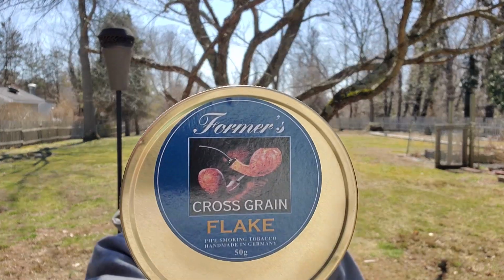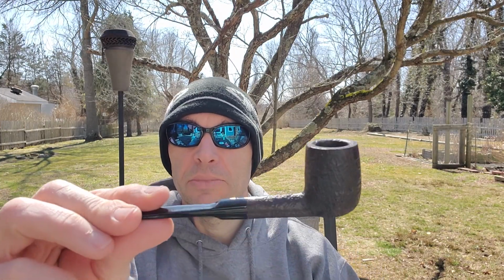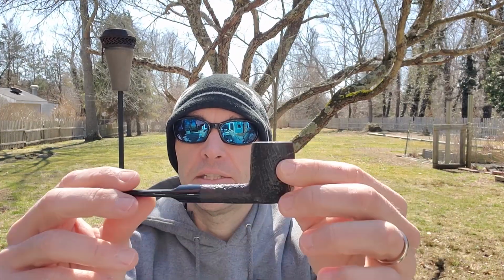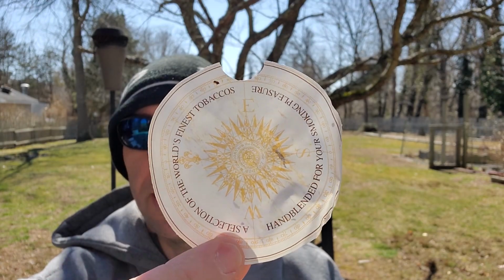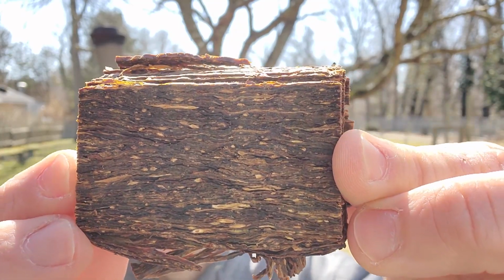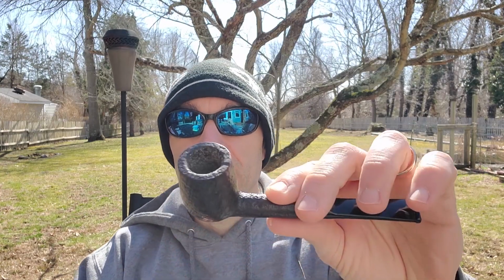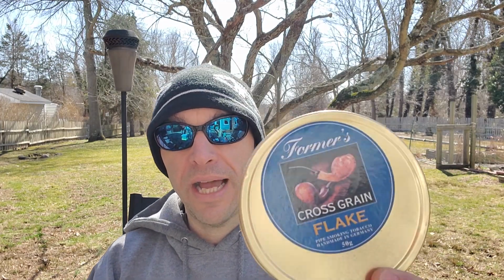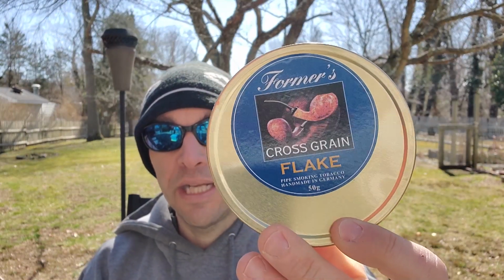Former Tobacco Series: Cross Grain Flake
Hello YTPC! Here is the first of my Former Series Impressions/Reviews. Starting off with the Former Cross Grain Flake. We will also be trying the Straight Grain, Birdseye, and Private Stock.

In this video:
Tobacco: Former Cross Grain Flake
Pipe: Savinelli Punto Oro Gold 110